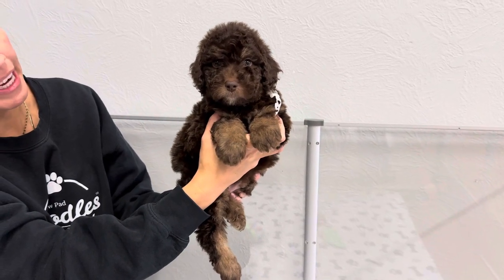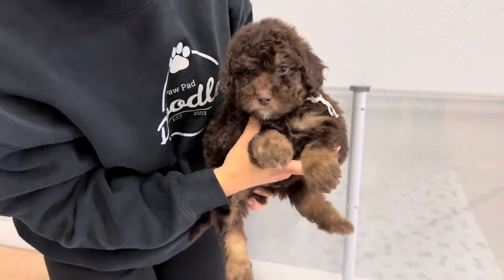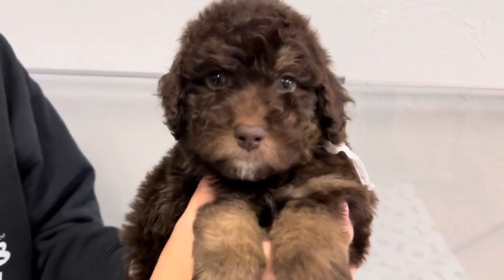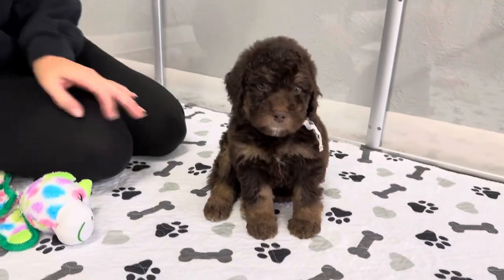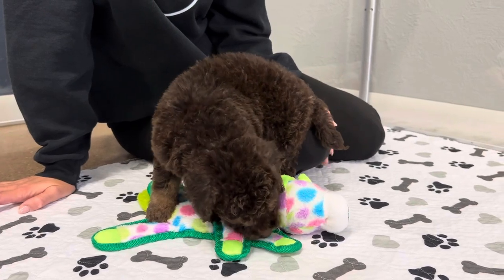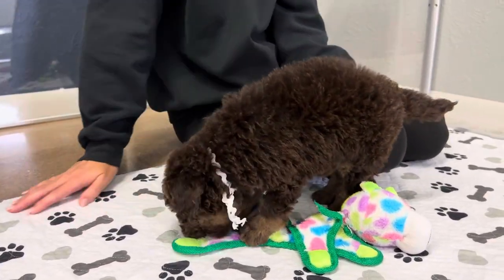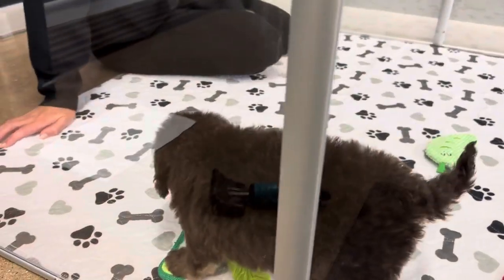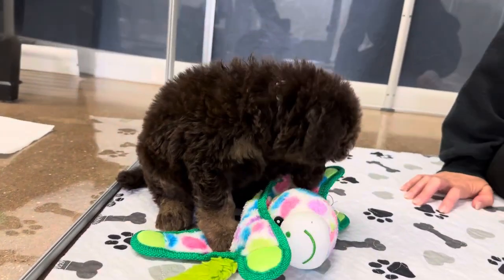Willa’s white male